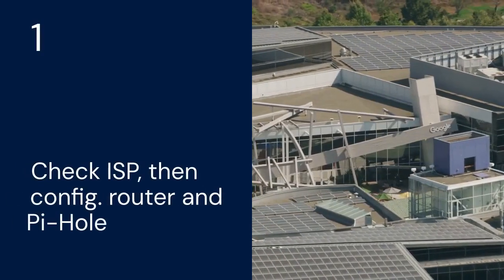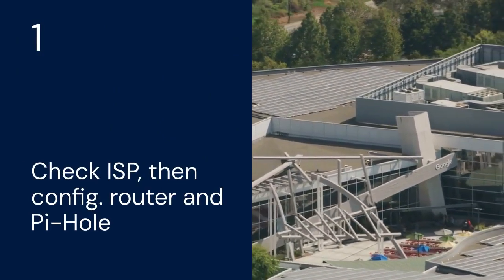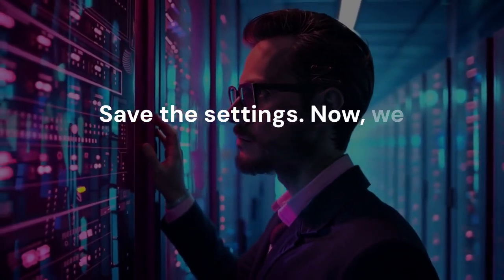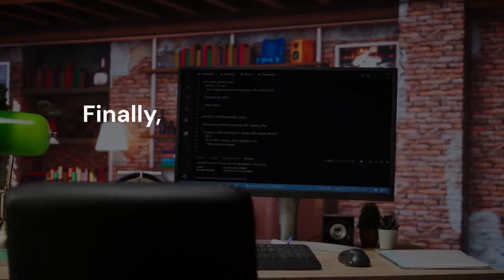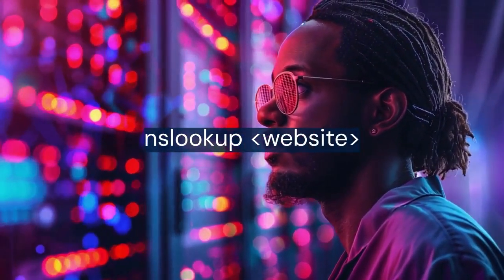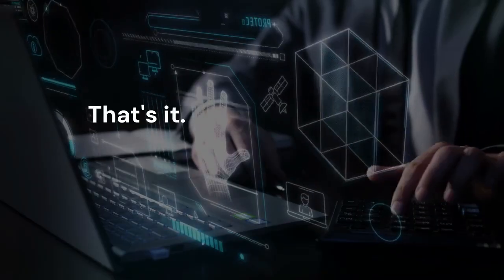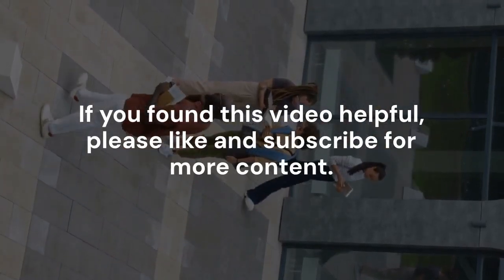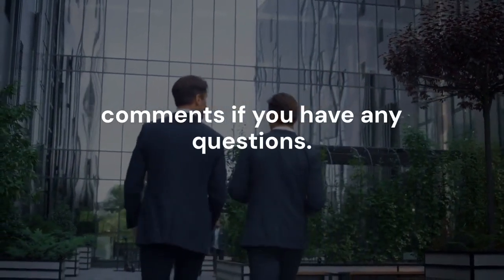Configuring Pi-Hole for IPv6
To configure Pi-hole for IPv6, ensure your Pi-hole device has a static IPv6 address assigned. Within the Pi-hole web interface, navigate to Settings - DNS and verify that "Listen on all interfaces, permit all origins" is selected, or alternatively, specify your IPv6 network range under "Permit all origins from these private IPv4/IPv6 ranges". Next, in your router settings, locate the IPv6 DNS server configuration and point it to the static IPv6 address of your Pi-hole. This forces IPv6 devices on your network to use Pi-hole for DNS resolution. Remember to disable IPv6 DNS advertisement from your router if you want Pi-hole to be the exclusive DNS server for IPv6 traffic. You can also configure DHCPv6 on Pi-hole if your router lacks sufficient IPv6 customization options. Finally, test the configuration by visiting a known ad-serving website on an IPv6-enabled device and confirm that ads are blocked.